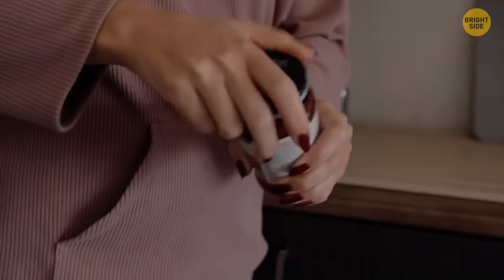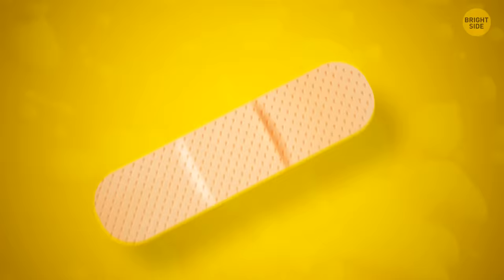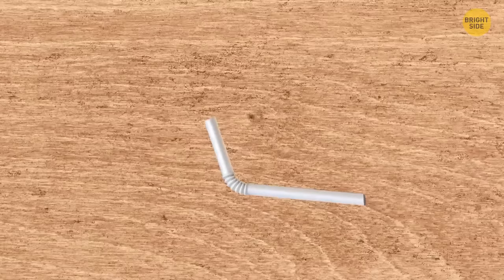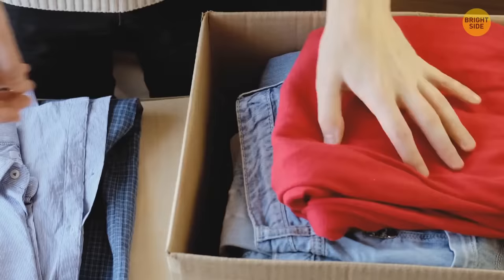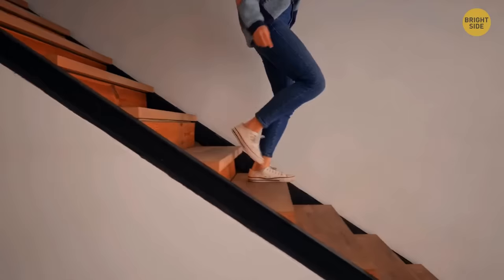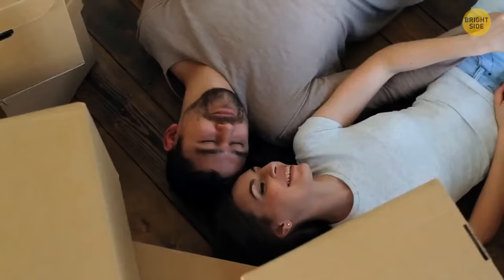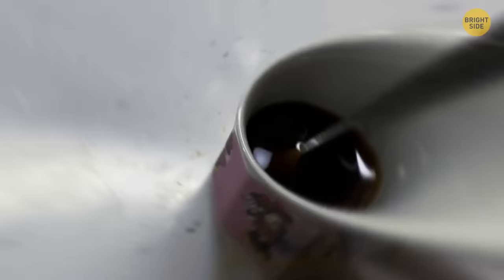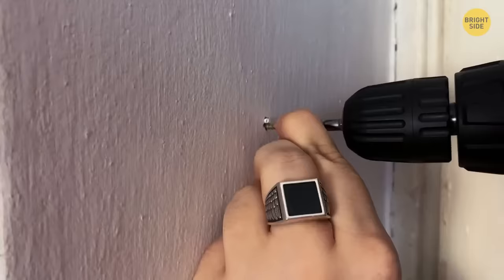75 Tips to Keep Up Your Sleeve for Any Situation